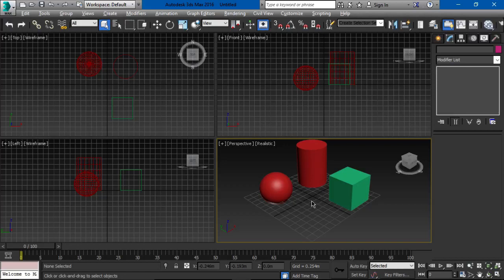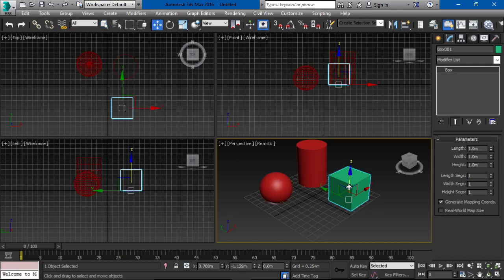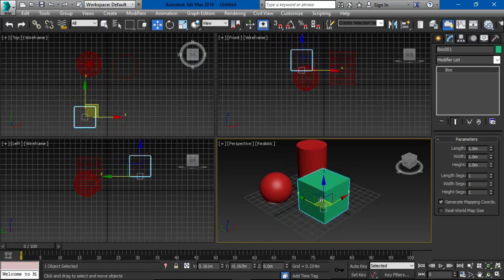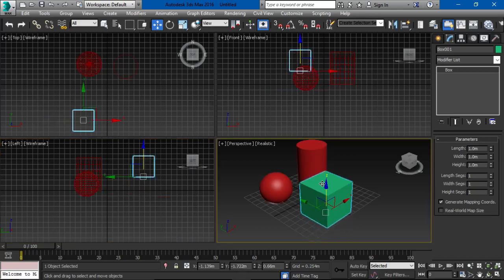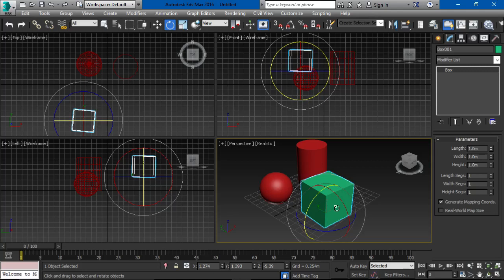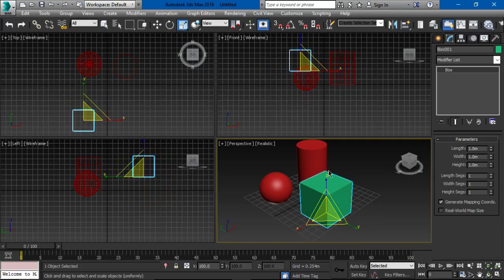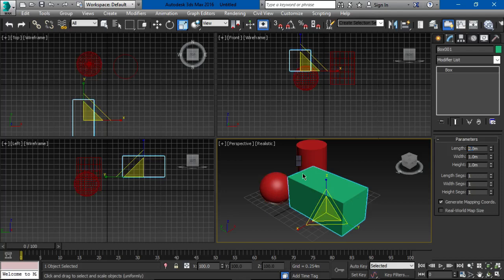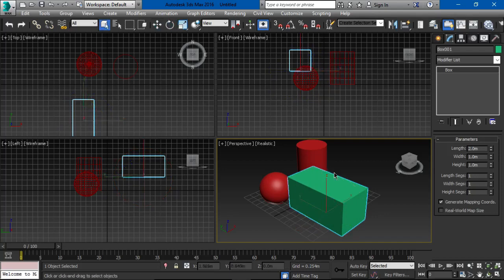3ds max beginners tutorials - #6 transforming objects